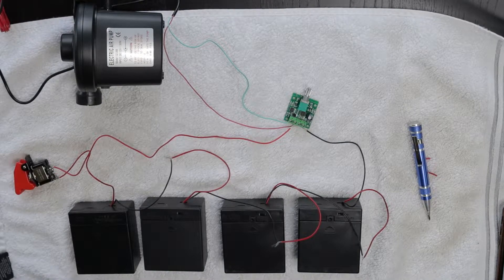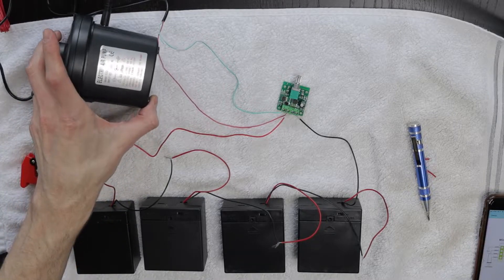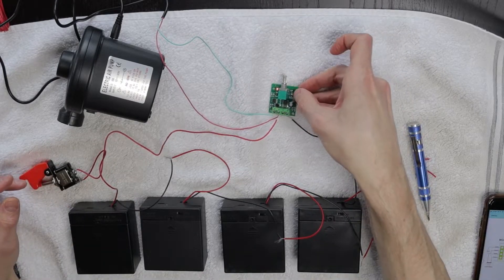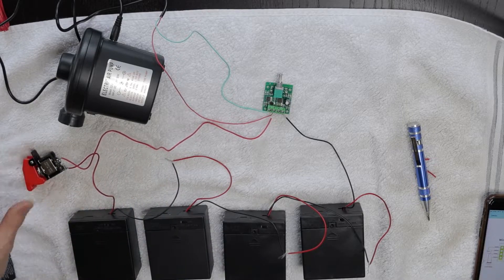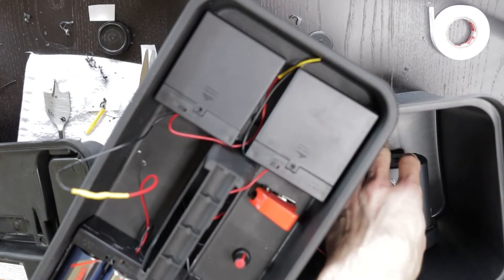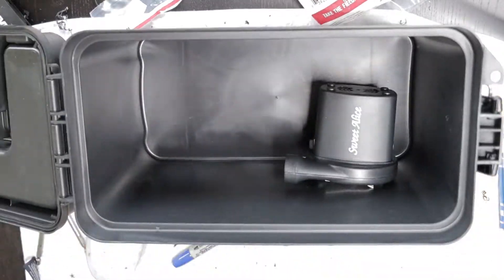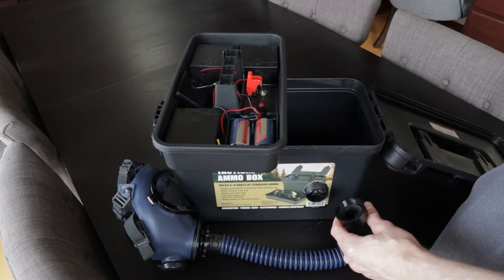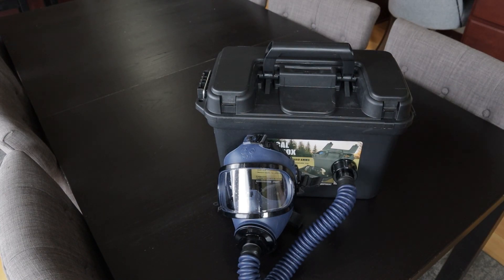DIY PAPR Machine - Powered Air Purifying Respirator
This is how I made my own powered air purifying respirator machine.